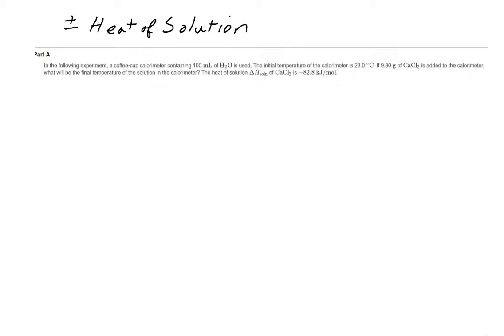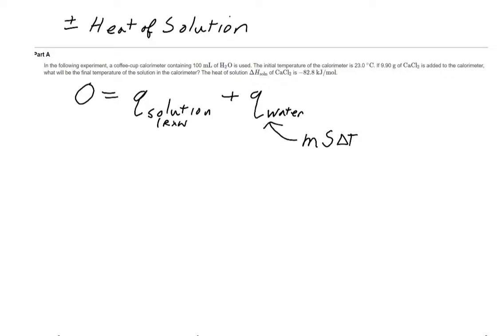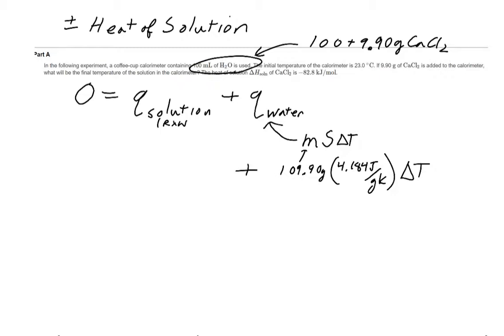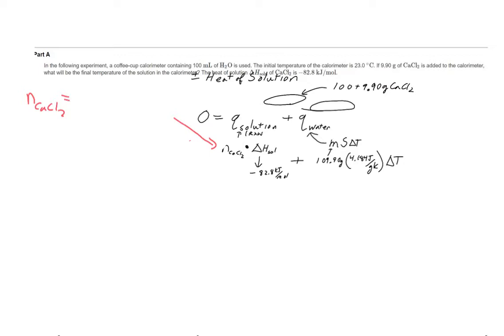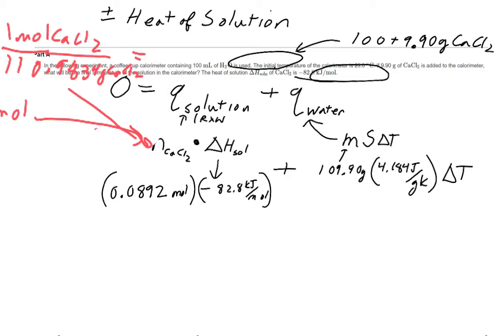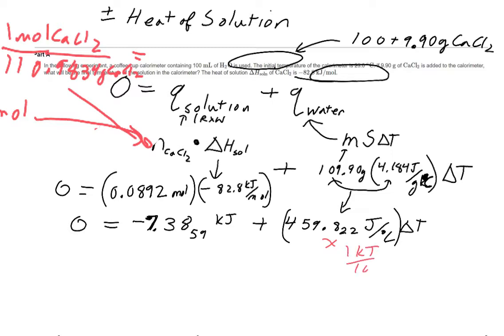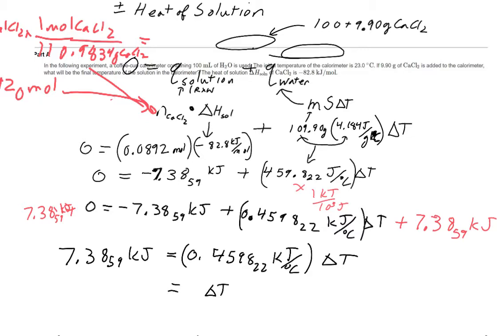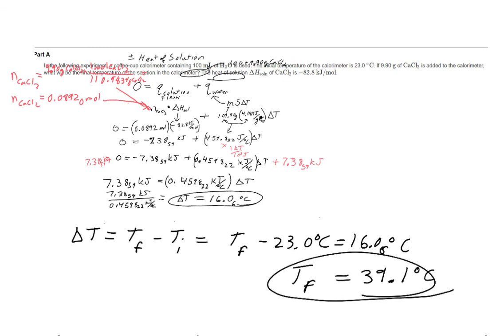plus minus heat solution